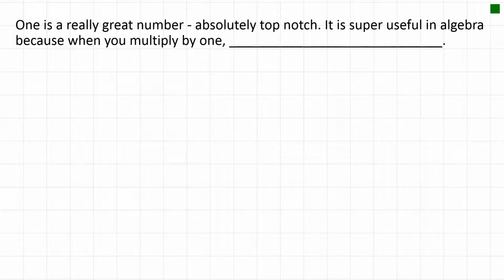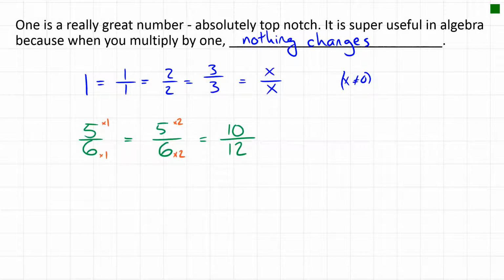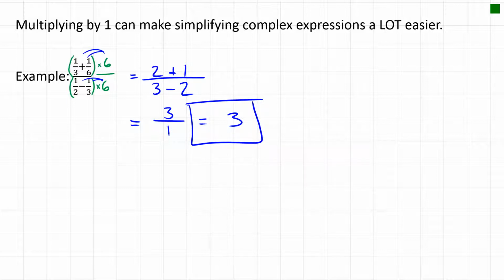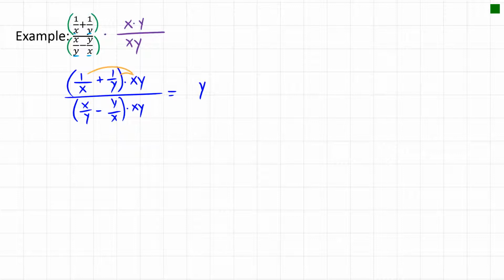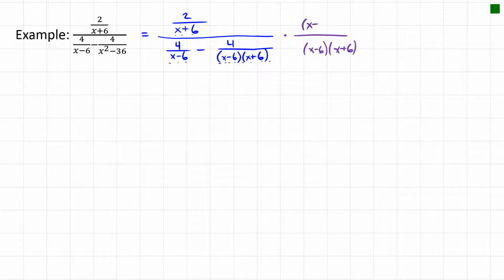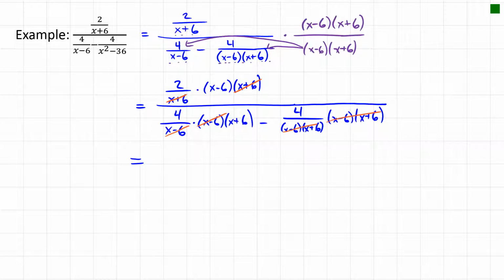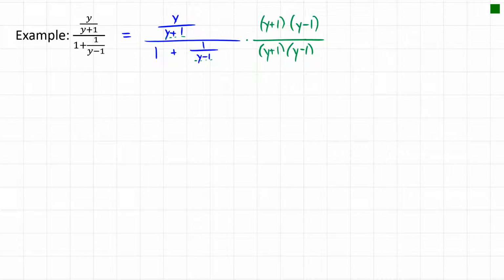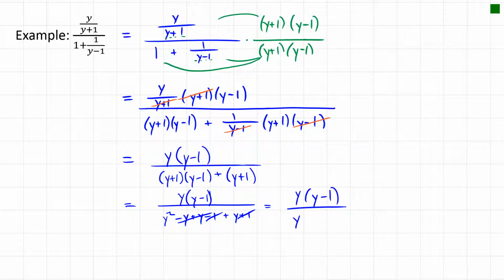Using the Properties of One